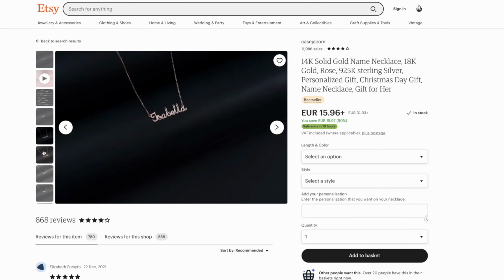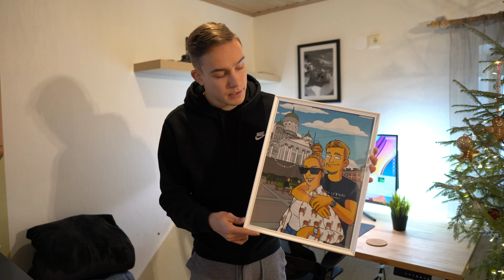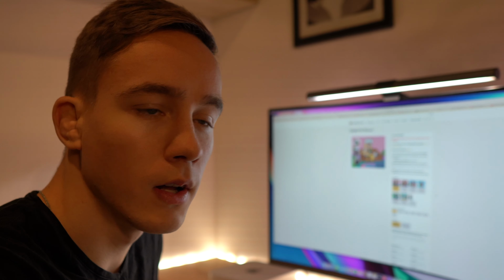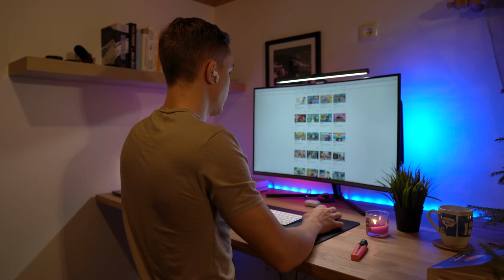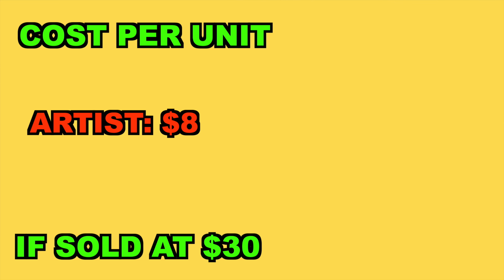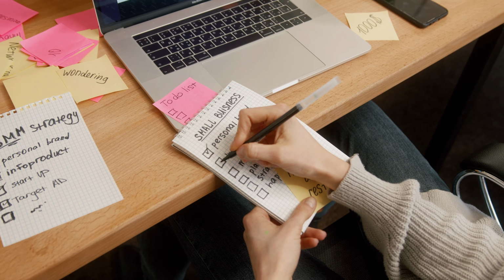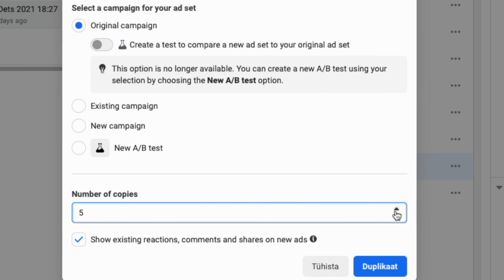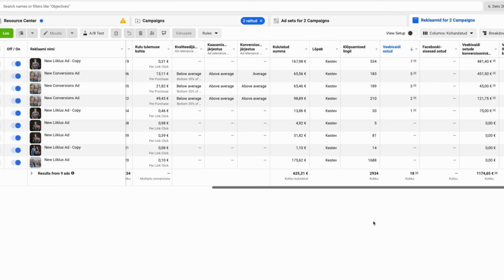I Tried Starting A Custom Simpsons Store (Insane Results)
In this video I built a new Shopify store selling personalized simpson-looking portraits. If you are new to Ecommerce, I definetly recommend to look into selling personalized products in 2022.